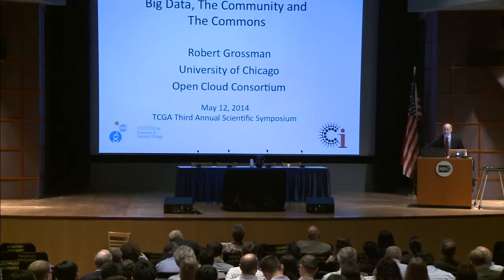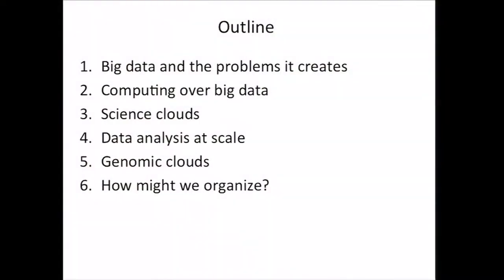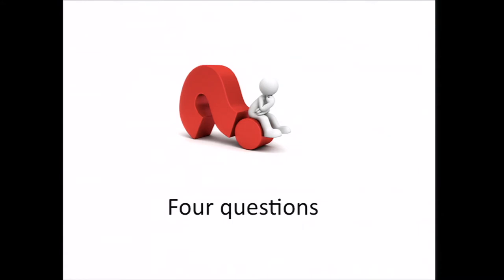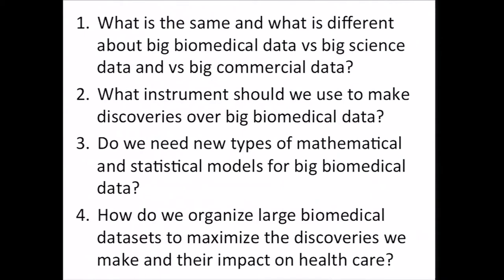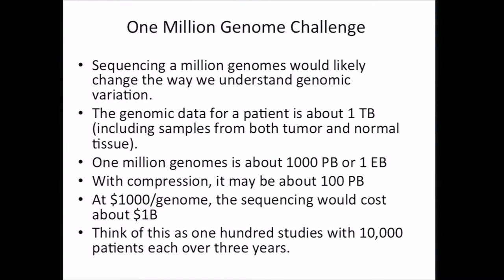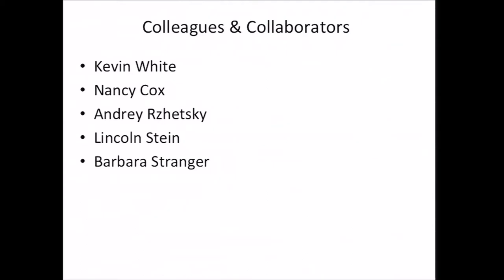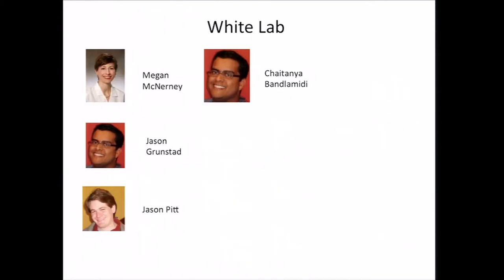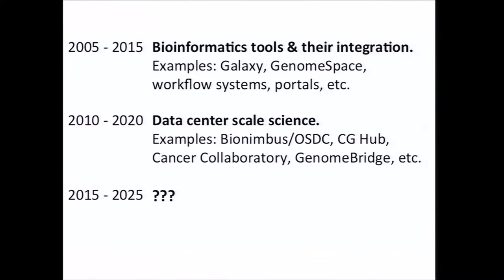Keynote Address - Robert Grossman